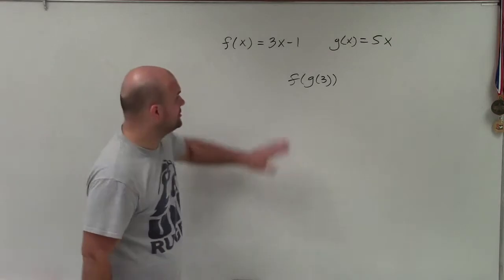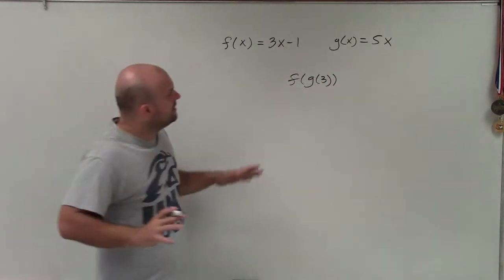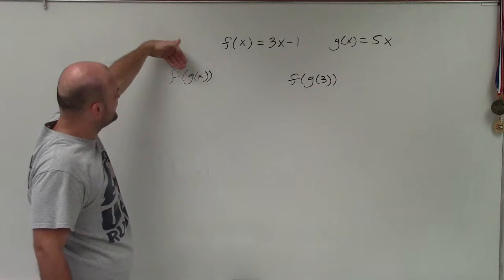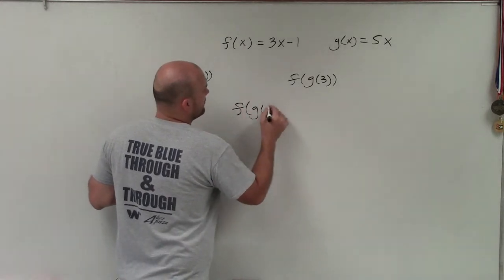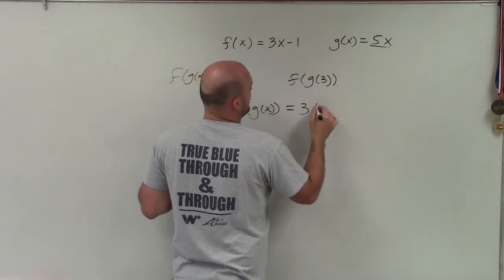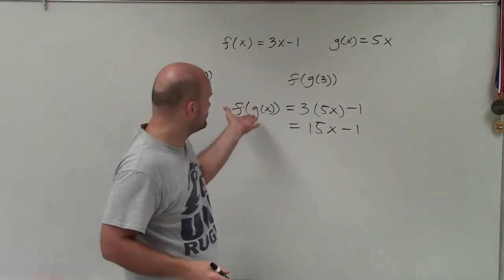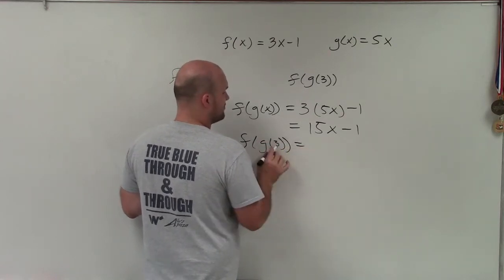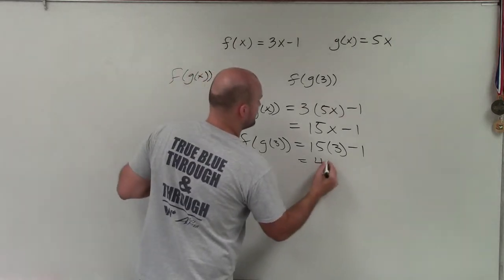How to Evaluate the Composition Between Two Functions